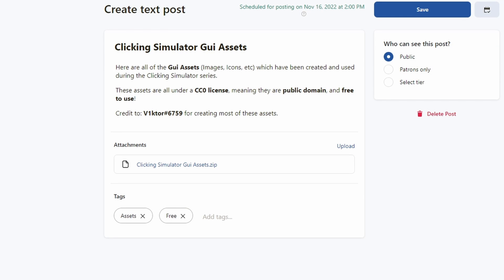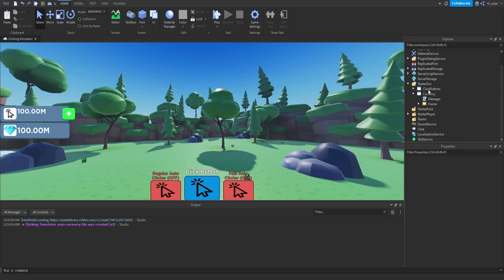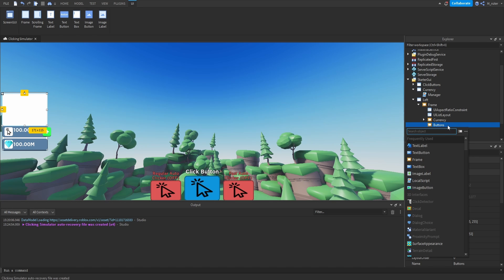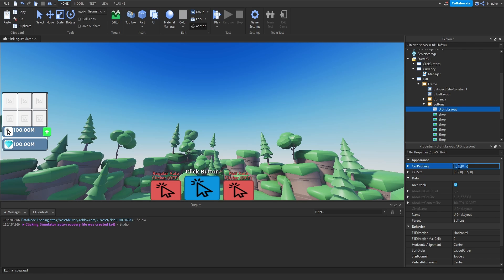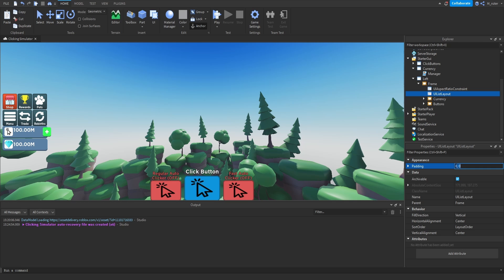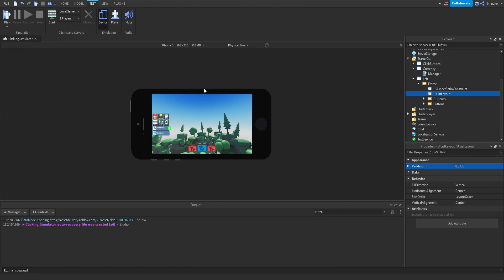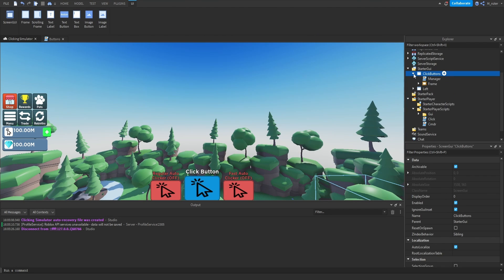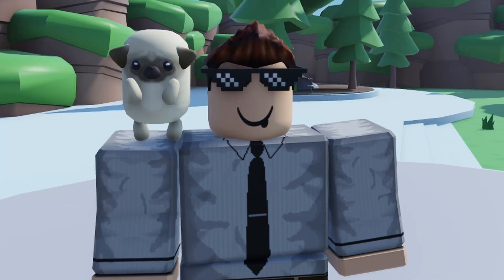Creating Menu Buttons! How to Make a Simulator in Roblox Episode 8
Today we create the Menu Buttons for our Simulator on Roblox!

00:00 - Intro
00:12 - Downloading the Gui Assets
01:15 - Uploading the Gui Assets to Roblox
01:49 - Explaining Why We Need to Create the Gui Differently than Usual
03:18 - Creating the Gui
04:11 - Adding the Currency Frame to the New Gui
04:33 - Creating the Buttons Frame
05:50 - Creating the Button Template
08:16 - Creating more Buttons from the Template
09:06 - Updating the Image Labels Scale Type
09:26 - Creating the Last Button
09:40 - Adding the Finishing Touches to the GUI
10:10 - Fixing the Currency Manager Script
11:24 - Fixing the Currency Manager Script Continued
11:42 - Testing the Currency Script Changes
11:50 - Showcasing Button Hover Effects
12:32 - Creating Button Hover Effects
15:54 - Testing the Button Hover Effect
16:02 - Updating the Hover Effect
16:15 - Updating the Click Buttons Gui
16:52 - Outro